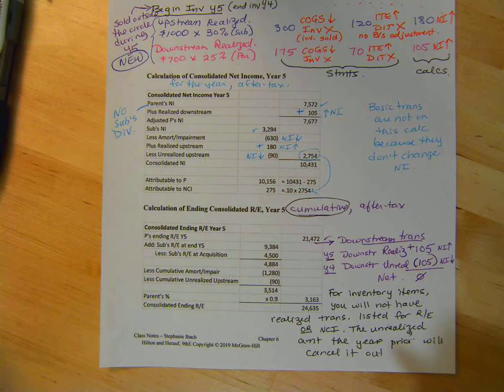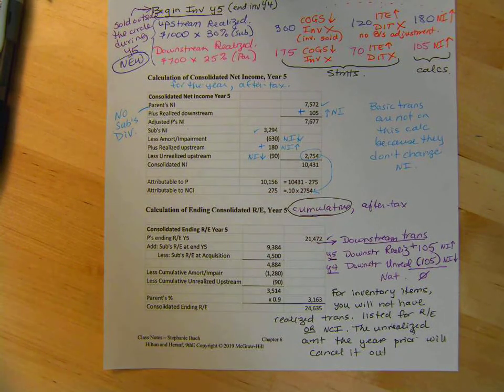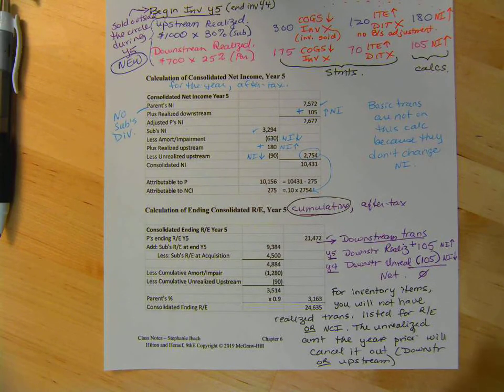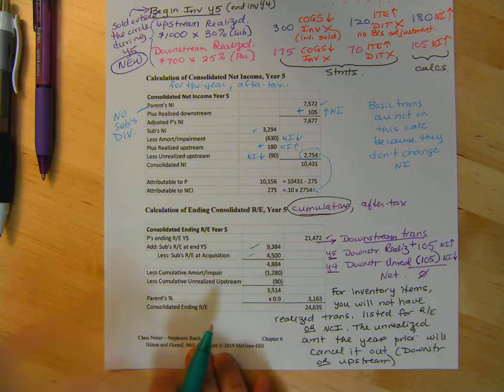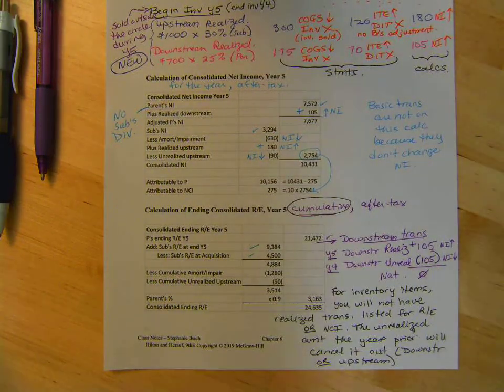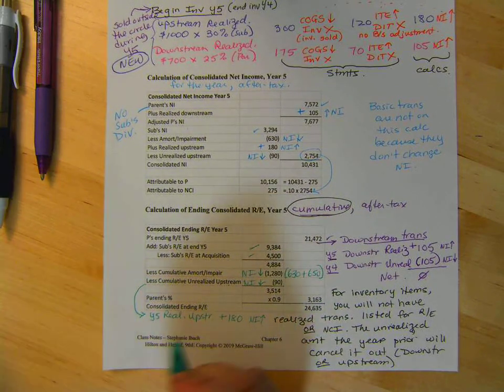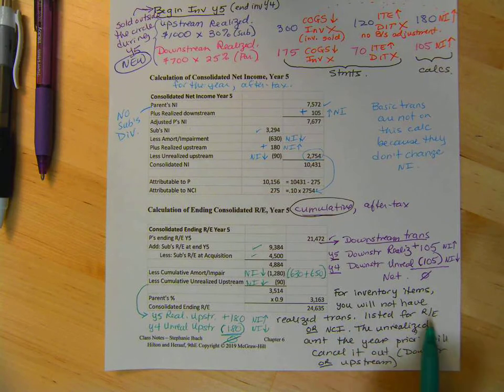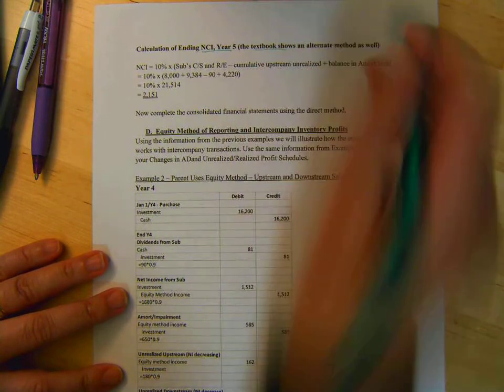410 Ch 6 Part 12